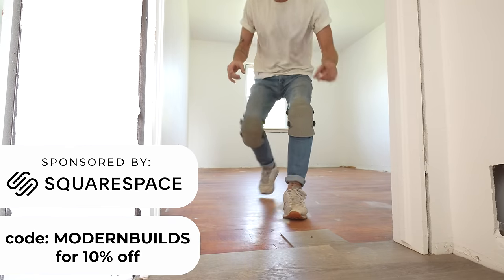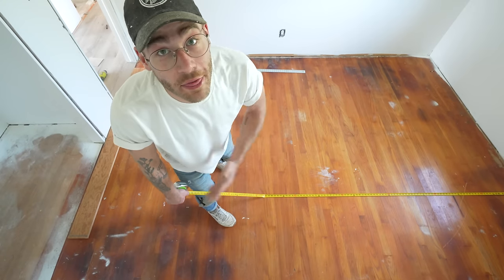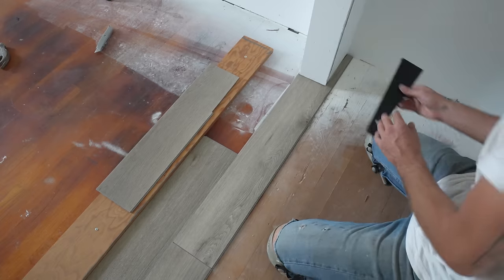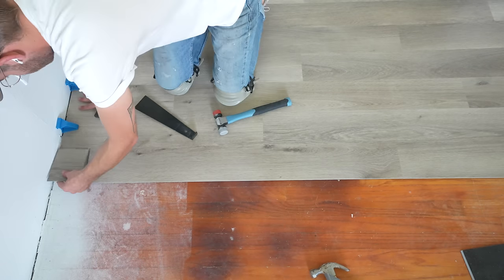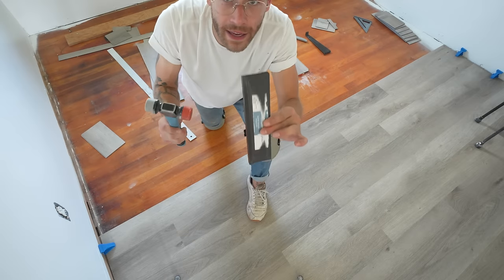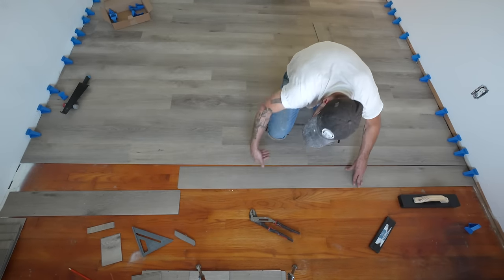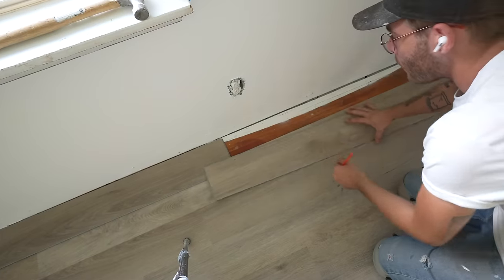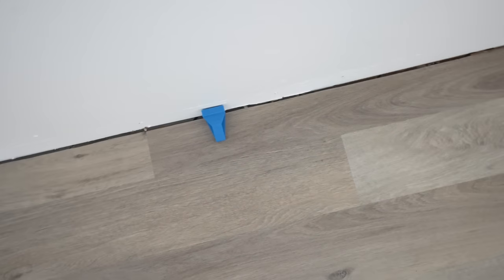How to Install Vinyl Plank Flooring BACKWARDS!!!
DIY seamless Luxury Vinyl Plank (LVP) backwards installation tutorial.

If you're installing Luxury Vinyl Plank flooring it's inevitable you'll run into situations where you have to install some pieces "backwards" or in the reverse orientation for closets, walls, or other obstacles.

I was very happy with the Flooret floors I used, they have a great color, good variety of print/patterns to reduce duplicates, and quality materials. I'd use Flooret LVP flooring again and I totally recommend them.

Jigsaw Blades
Vinyl Flooring Install Kit
Rubber Mallet
Tapping Block
Handheld tapping Block
Pull Bar
Flooring Spacers
Utility Knife
Blades For Knife
Speed Square

Backwards install tutorials:

Jigsaw Blades
Rubber Mallet
Tapping Block
Handheld tapping Block
Pull Bar
Flooring Spacers
Utility Knife
Blades For Knife
Speed Square

ADD ME ON:
-Mike Montgomery
MODERN BUILDS